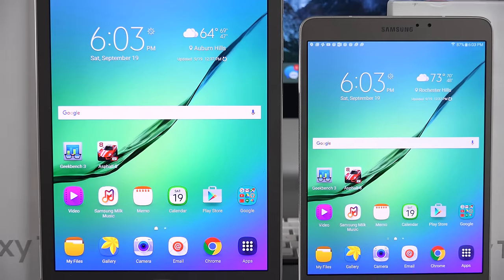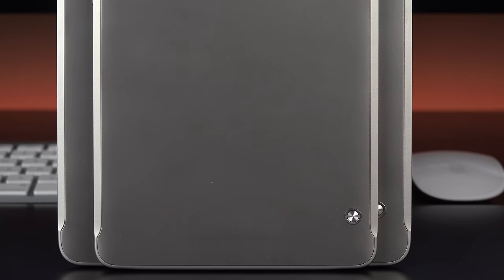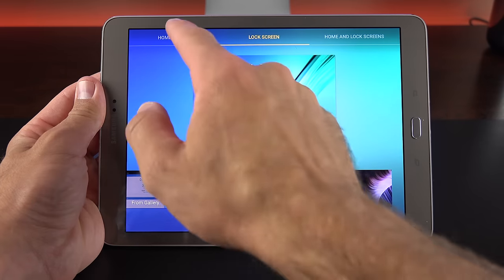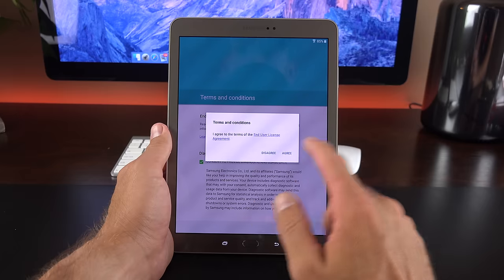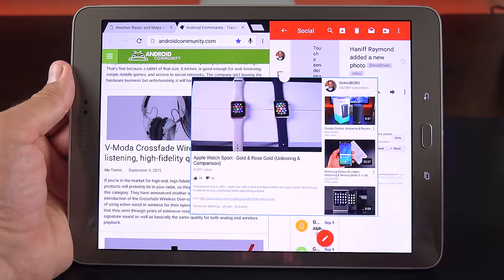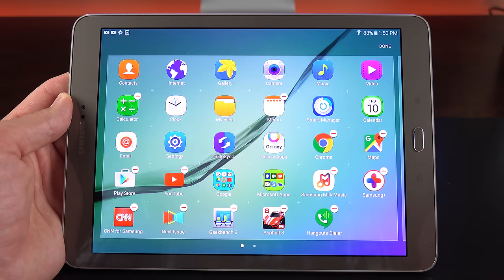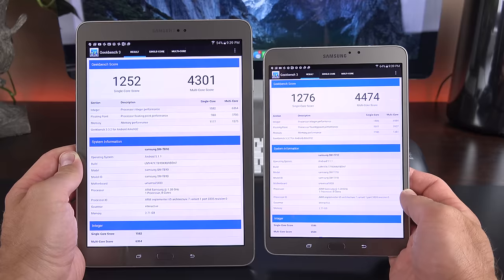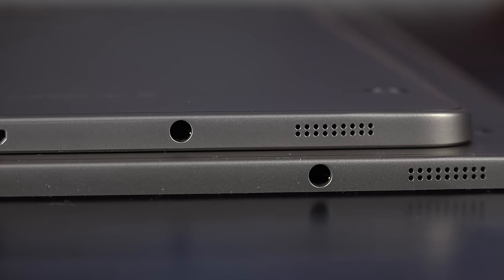Samsung Galaxy Tab S2: Unboxing & Review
Comprehensive review of the Galaxy Tab S2 8.0" and 9.7" with a comparison to the Tab S and iPad Air 2 and mini 4.  This video includes a complete software tour with benchmarks, camera samples, battery testing, and much more.

Specs:
CPU: Exynos Octa (Quad-core 1.9 GHz & quad-core 1.3 GHz)
RAM: 3GB
Display: 8.0" or 9.7" 1536 x 2048 pixels (Super AMOLED)
Camera Main: 8MP @ 1440p
Camera Secondary: 2.1MP @ 1080p
Storage: 32/64GB + MicroSD @ 128GB
Battery: 4,000mAh or 5,870mAh